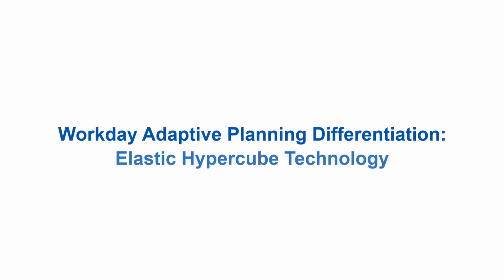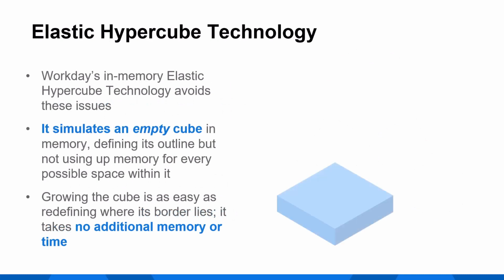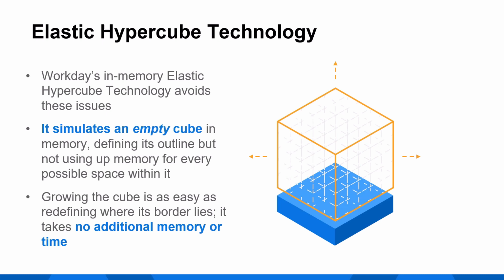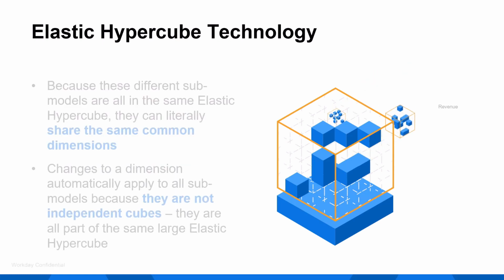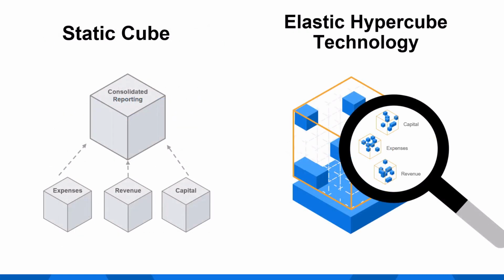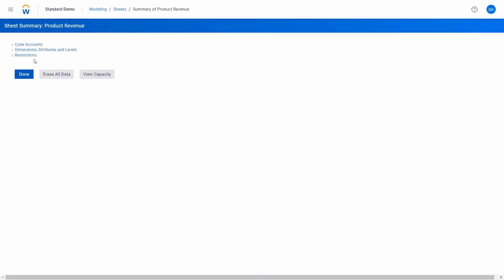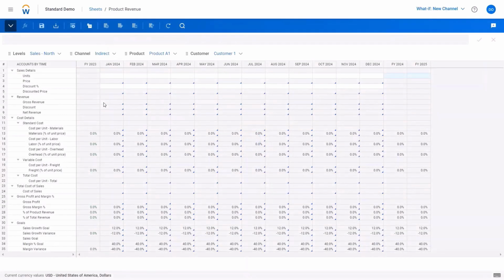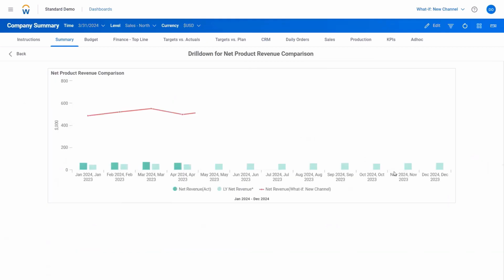Workday Adaptive Planning Differentiation - Elastic Hypercube Technology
Learn about the Elastic Hypercube Technology, why it is uniquely different, and how it powers Workday Adaptive Planning to adapt and perform at scale without compromise.